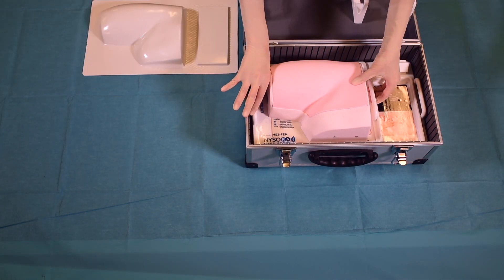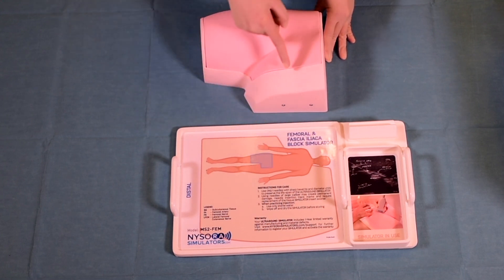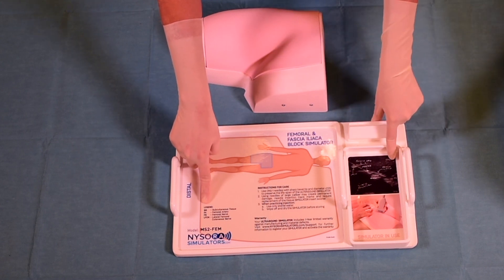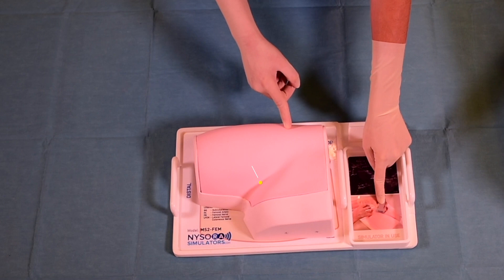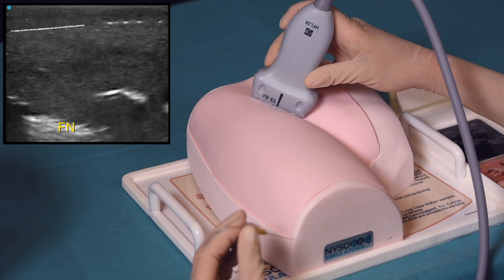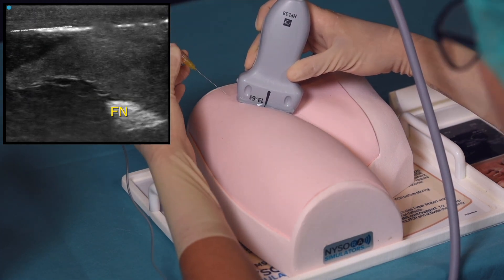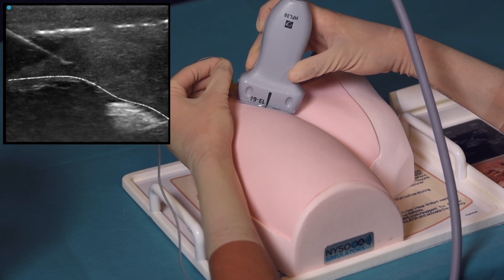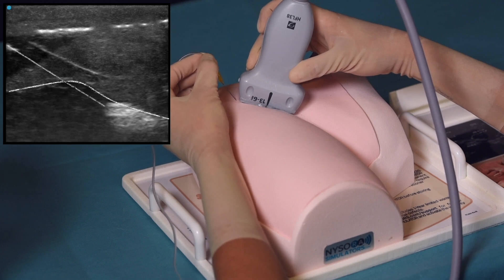FEMORAL NERVE / FASCIA ILIACA BLOCK ULTRASOUND SIMULATOR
BENEFITS

Facilitates knowledge and skills acquisition to perform a femoral nerve block, fascia iliaca block & lateral femoral cutaneous nerve block.

EXTERNAL LANDMARKS
Femoral crease; Anterior superior iliac spine; Proximal thigh; Pubic tubercle; Inguinal Ligament.

Delivered with a carrying case, Quick-start guide for use and care, procedure, and accessory trays.